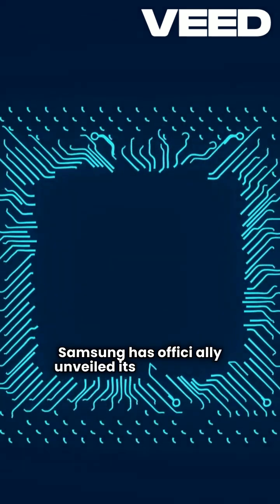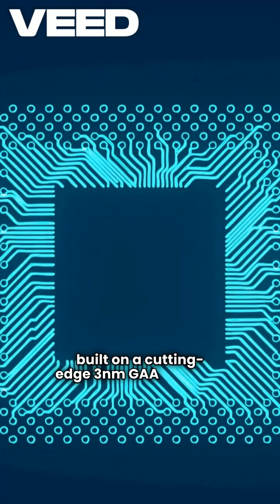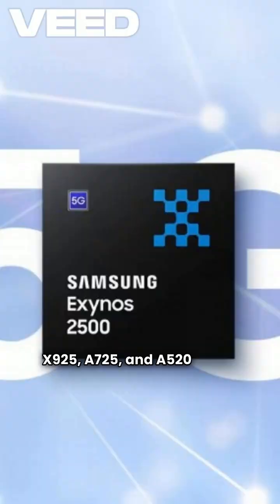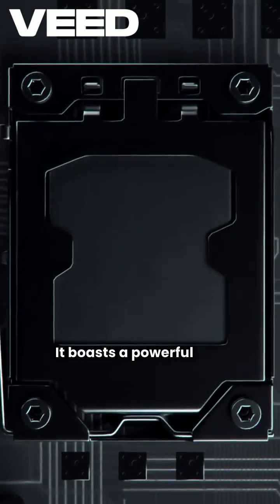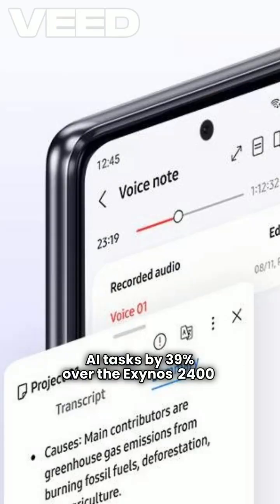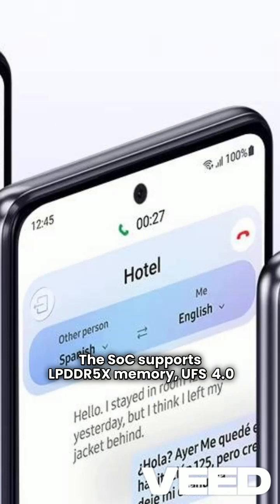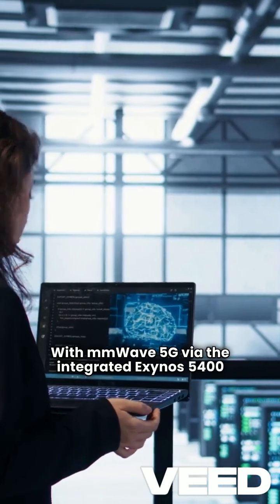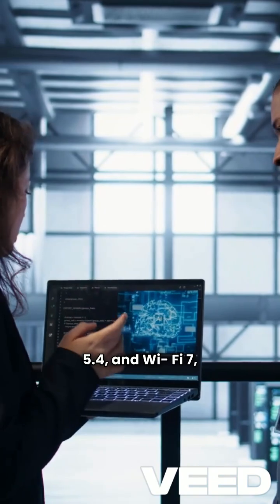Samsung Exynos 2500 Unveiled: 3nm GAA, 59 TOPS AI & AMD GPU Power! | Galaxy Z Flip 7 Chipset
Samsung has officially announced the Exynos 2500, its most advanced mobile chipset to date—built on a cutting-edge 3nm GAA process and featuring a 10-core CPU architecture:

1x Cortex-X925 (performance)

3x Cortex-A725 (balanced)

4x Cortex-A520 (efficiency)

It’s paired with the new Xclipse 950 GPU developed in collaboration with AMD, offering hardware ray tracing for next-gen mobile gaming. The NPU delivers 59 TOPS, making AI performance ~39% faster than the Exynos 2400.

⚙️ Key Features:

Supports LPDDR5X RAM & UFS 4.0 storage

Up to 320MP camera sensors + 8K video capture

Integrated Exynos 5400 modem with 5G mmWave

Enhanced AI image processing and XR readiness

Despite its impressive specs, Samsung will reportedly limit Exynos 2500 to select models like the Galaxy Z Flip 7, while Snapdragon 8 Elite is expected to dominate the Galaxy S25 series due to better production yields.

📱 Will Exynos finally catch up to Snapdragon and MediaTek?